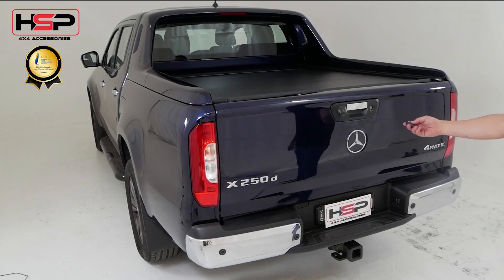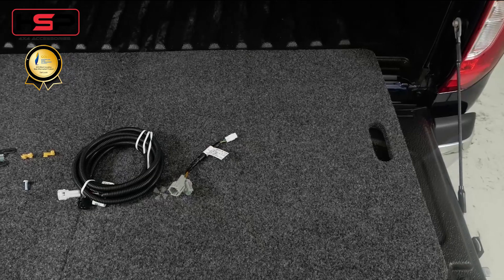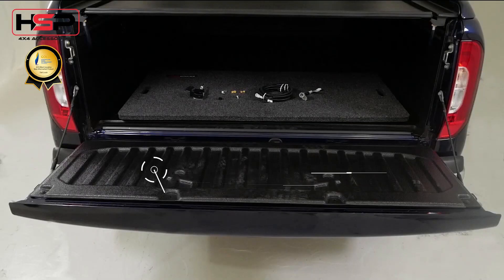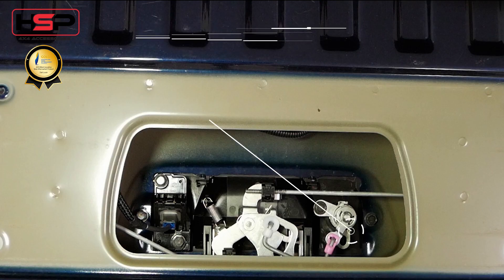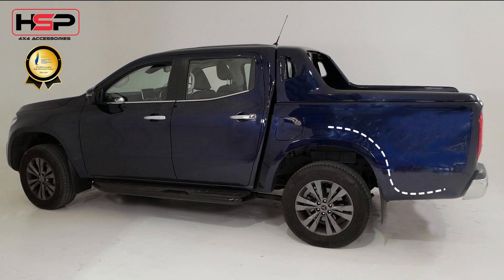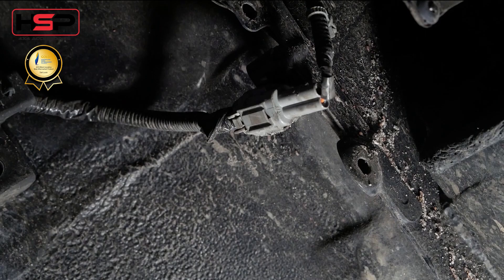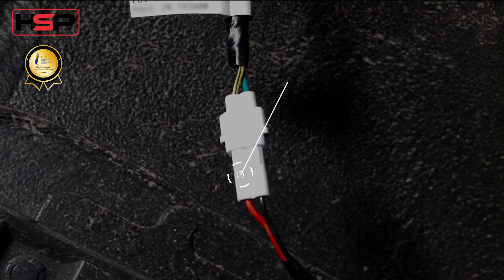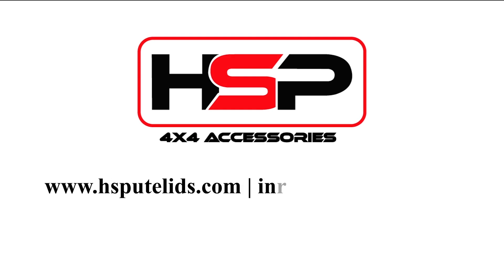HSP Tail Gate Central Locking (Plug-and-Play) Installation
- No drilling required (easy-fit)
- Plug & Play wiring
- Use the vehicle key remote
- Australian Made